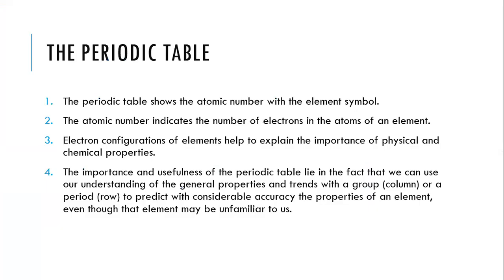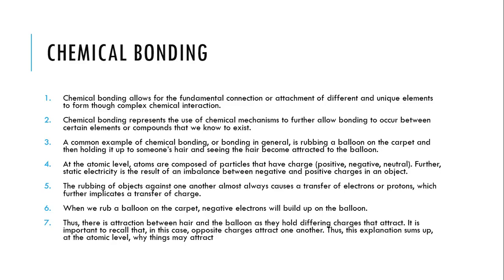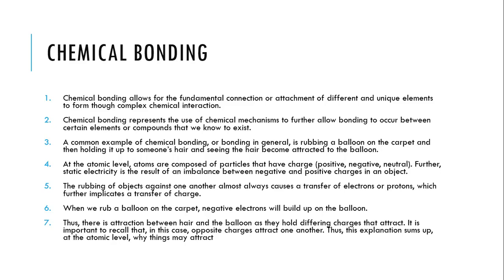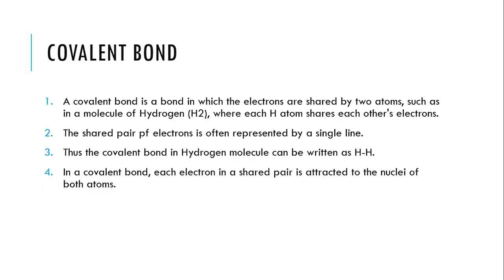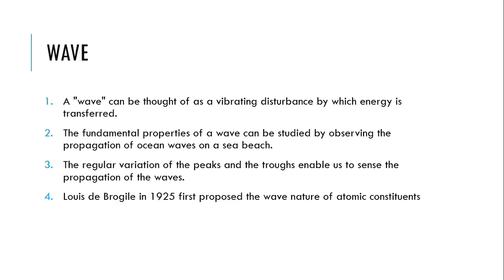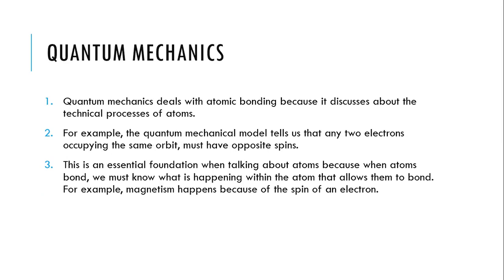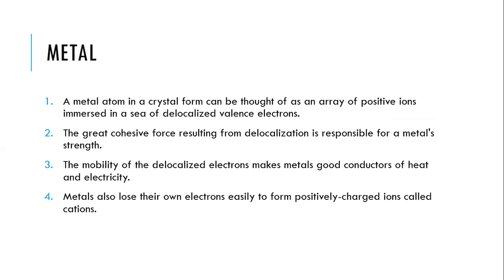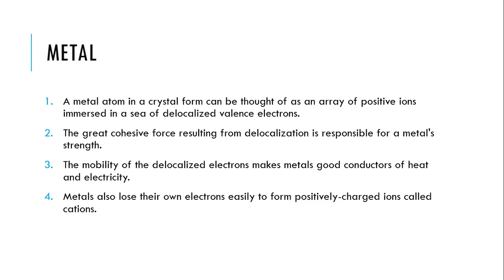what is the atomic structure atomicstructure @eliteacollection